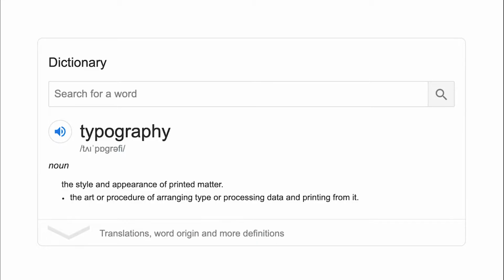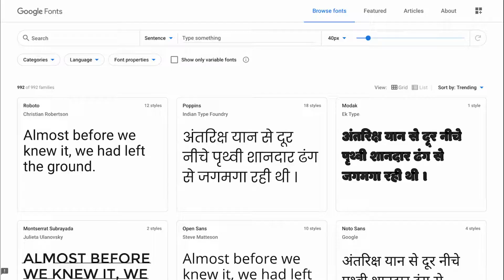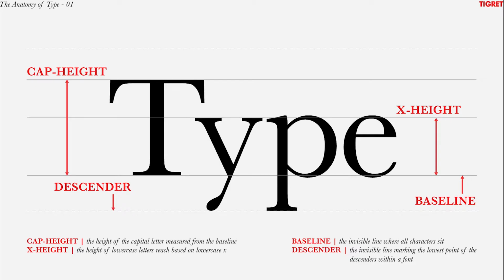Professional Designer teaches Typography in less than 10 Mins | Professional Palette EP001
In today's episode, professional designer Rashni Parichha teaches the basics of typography in less than 10 mins. A quick and simple introduction to typography and how to use it.

Professional Palette is an all in one show about design, presentation, color, and everything else that you had been trying to figure out for so long. As we dig deeper into such design fields in a fun and exciting way, there is a lot o be found out on the show. All in all, it is a must-watch for architects, designers, students, and enthusiasts for a better understanding of the subject. So, be there every Wednesday as we delve into a new topic every week.

Please show your support by
Liking and sharing to help reach more people
Comment your opinions and suggestions for the next episode!